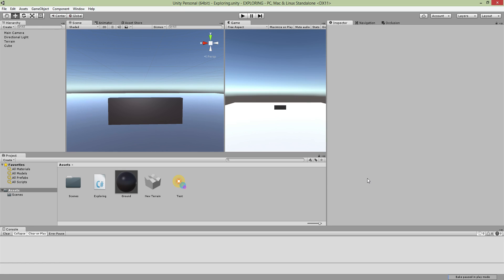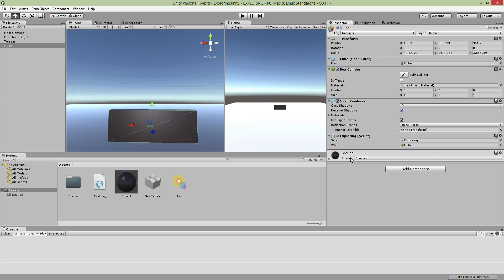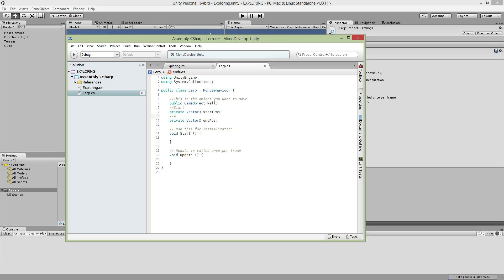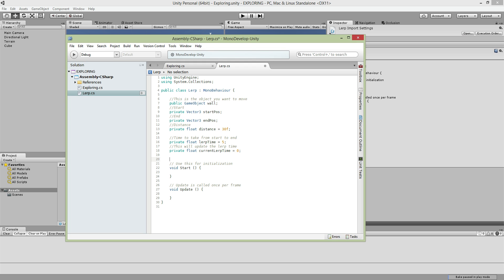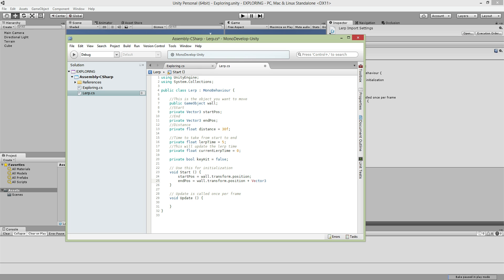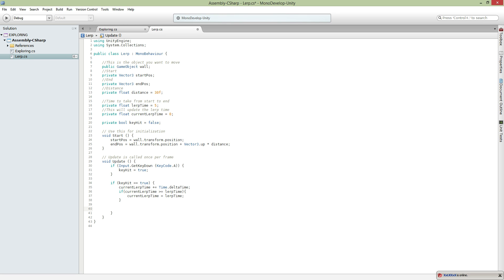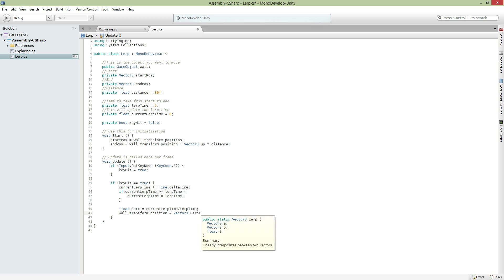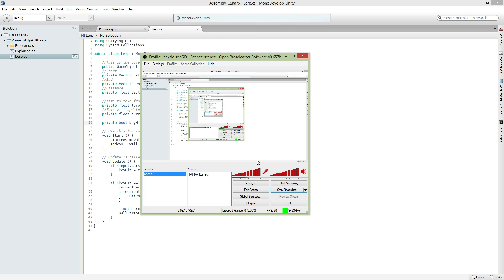Unity Tutorial 1 - Using "Vector3.Lerp" to move object from Point A to Point B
Lerp is to move object from Point A to Point B in a more smoother way compared to transform.Translate or using physics to move the object. Any improvements please do share and comment.